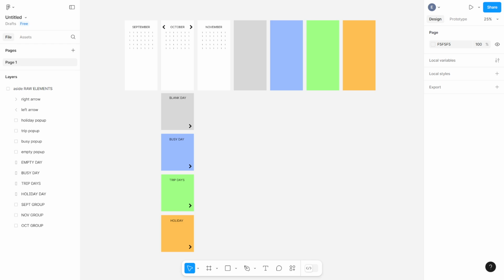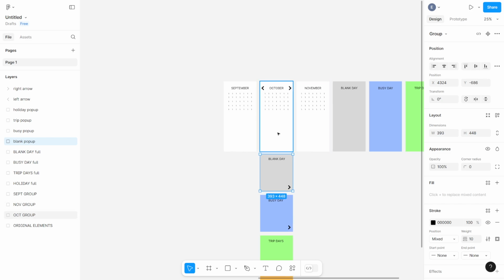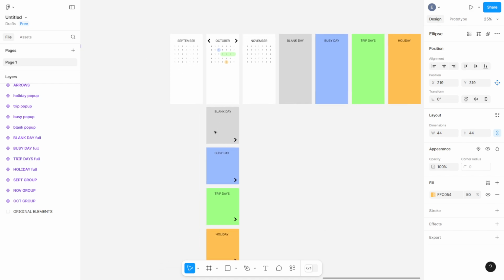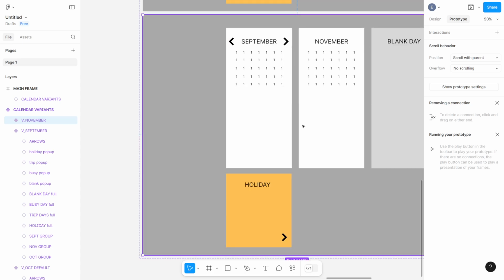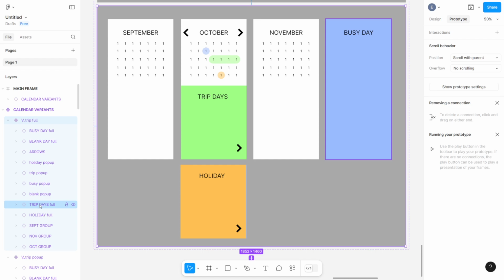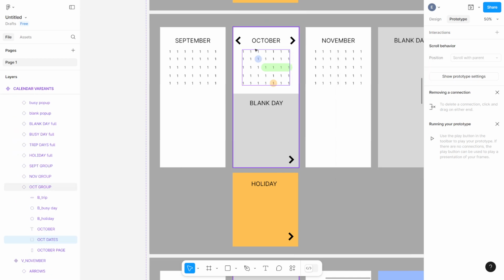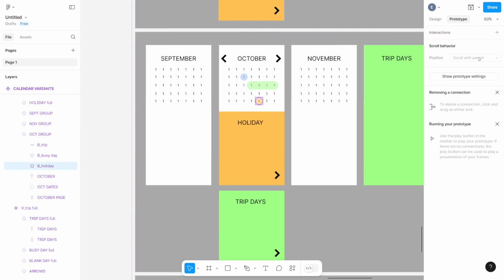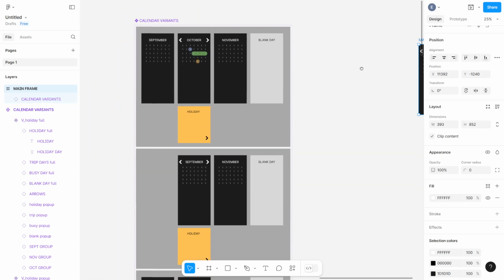FIGMA tutorial - 3 Month Calendar using Components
Howdy folks,

I've got a walk-through video on how to create a component-based calendar prototype. The assumption for this video is that you have already created the assets and you're ready to start making variant states and prototyping your functionality.